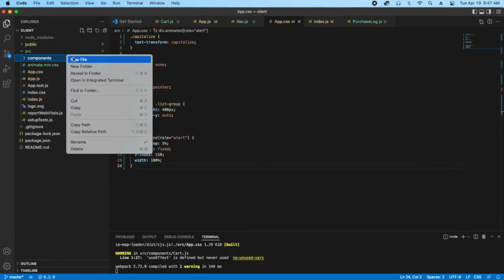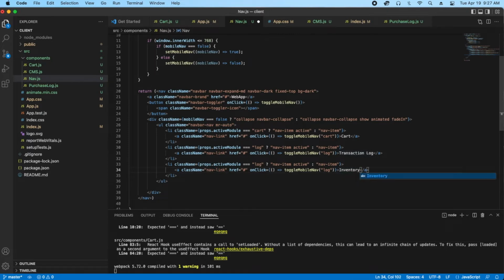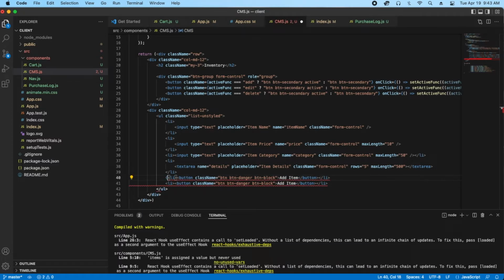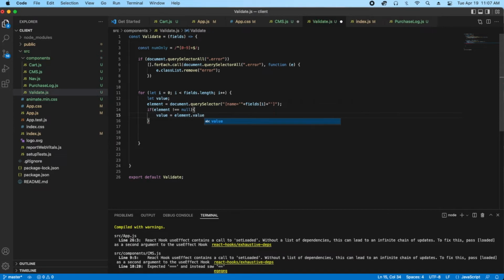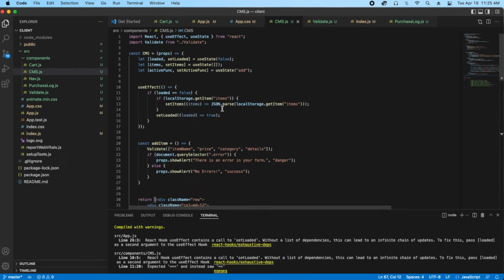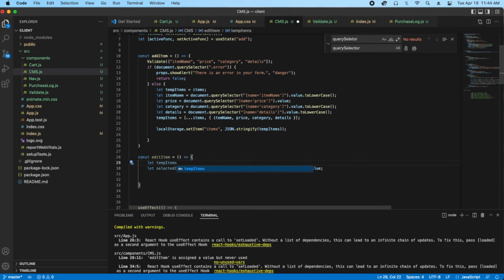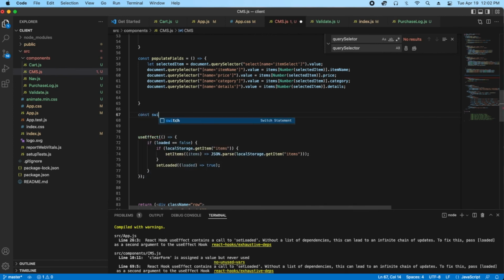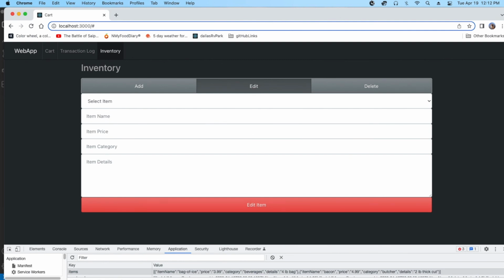React.js Point of Sale Tutorial Part 4 - Building a CRUD Interface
Lesson Summary:
- Refactoring filter
- Build Content management System for "inventory module"
- Front End Validation
- Build data in local storage for prototyping (db comes in later episodes)
- Build a CRUD (Create, Read, Update, Delete) interface
- Update price variable
Required skills to complete tutorial:
Basic JavaScript
React.js
React Hooks
CSS
Bootstrap 4 (using a Bootswatch theme)
Font Awesome 5.8.2

Follow me through a basic introduction to writing a cart on the client side first. Along with a cart, we will build a Purchase Log, a Content Management System for inventory and Sales Analytics.
 In later tutorials we will take this cart to the next level using a database and secure login for multiple users.